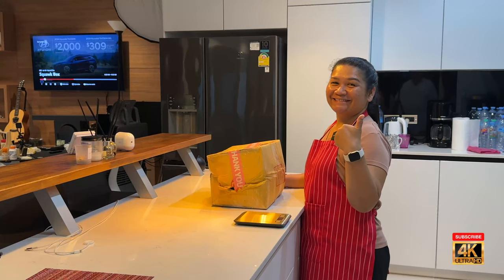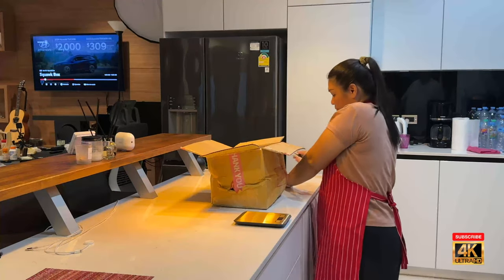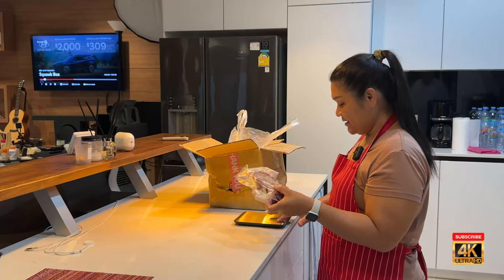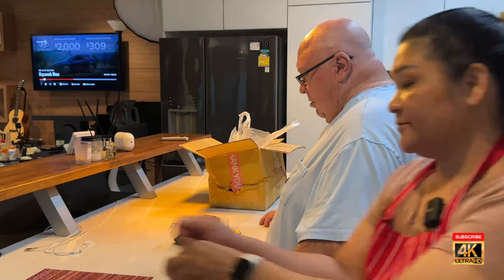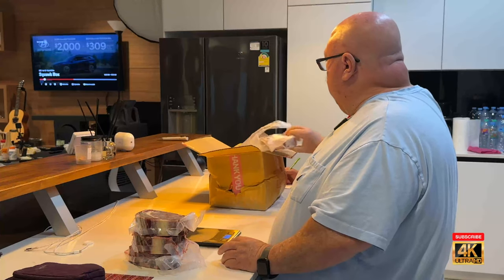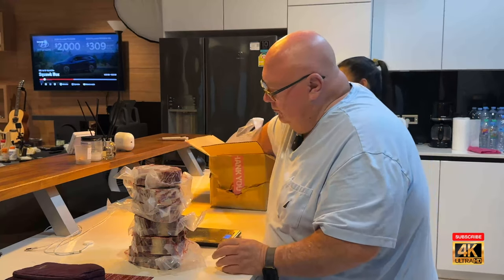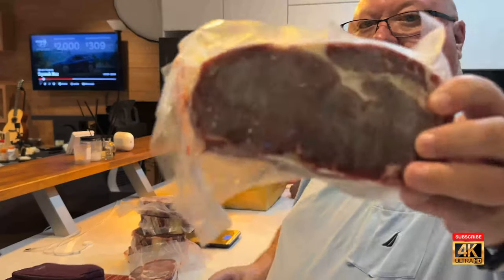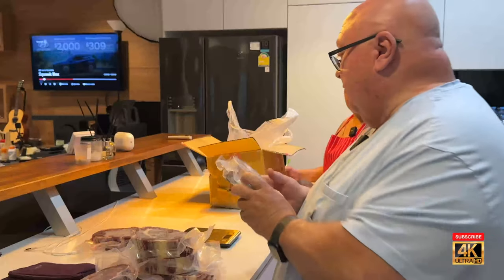SHOCKING Cost Breakdown? Going Carnivore in Thailand - Delivered Grass Fed Prime Un-Boxing Order #5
THIS IS THE FARM ON FACEBOOK
On Facebook search. " ที่นี่ฟาร์มเนื้อ "  OR "boom bee ra beef "

 Twitter -  / mhanna500          Blue Checkmark Verified